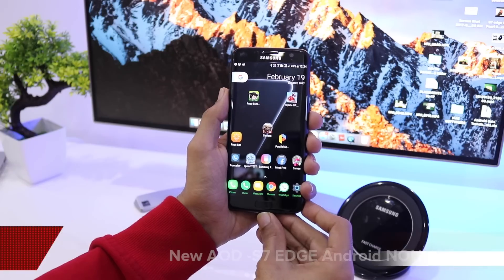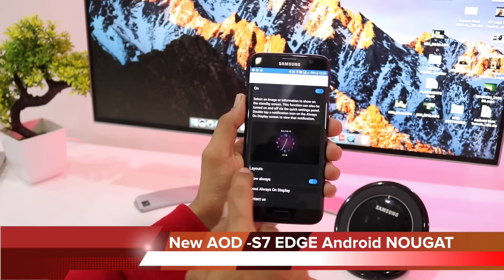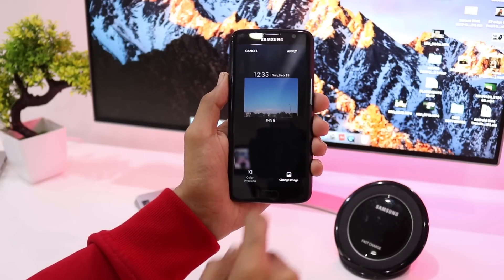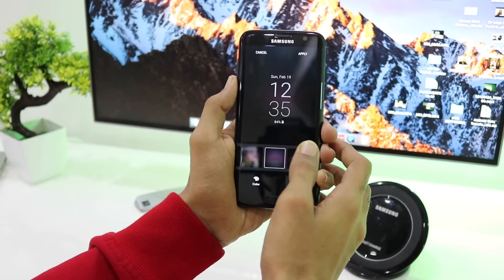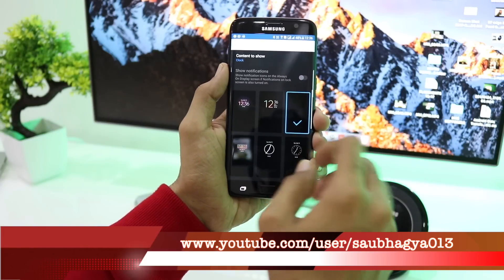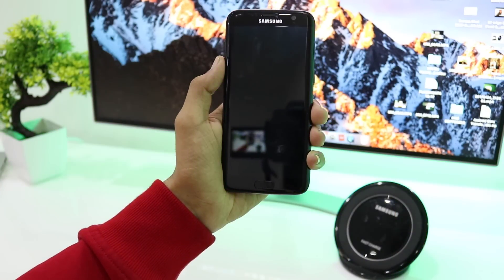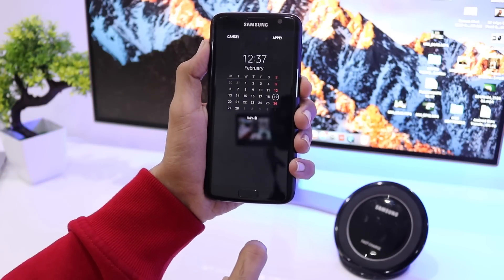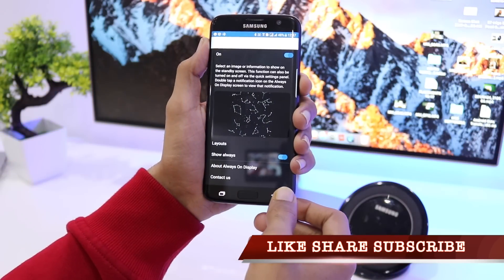The NEW Always ON DISPLAY S7/S7 Edge Android Nougat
This video shows the additions that Nougat brought to the AOD OF S7/S7 Edge.